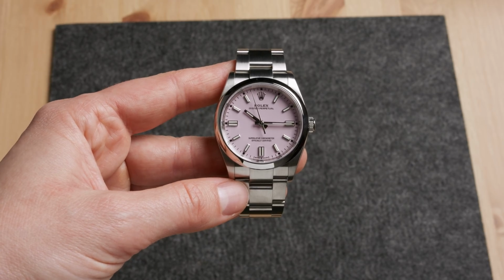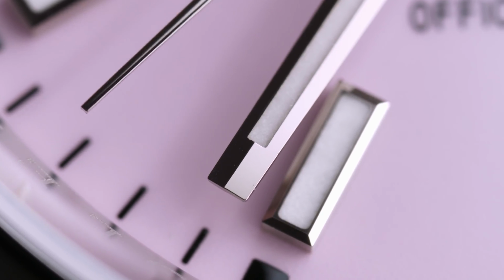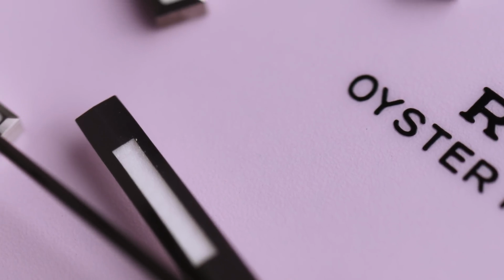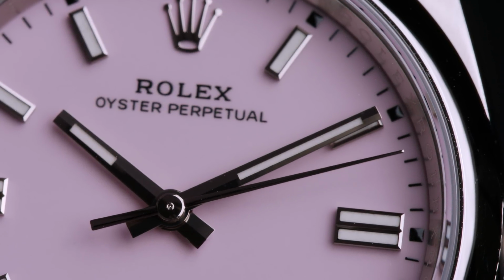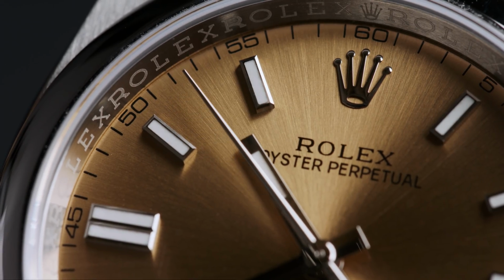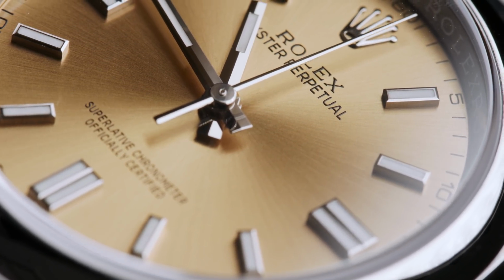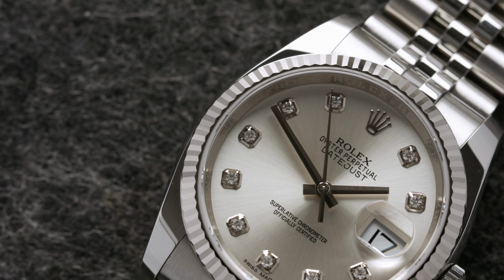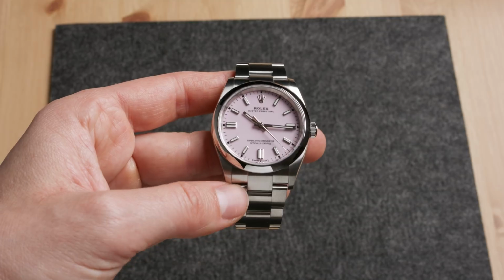Husband surprised me with a new Rolex!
I am showing you the 2020 released Rolex Oyster Perpetual 'Candy Pink' in 36mm! I am comparing it to the discontinued Oyster Perpetual, a 36mm Datejust as well as giving you my quick take on the (what seems to be controversial) dial color!

All the love to Kai, my best friend, husband and simply the most amazing person in the world ❤️

0:00 Intro
0:51 #1 Specs and close ups
3:16 #2 Old vs. New OP
3:56 #2.1 Different dials
4:33 #2.2 Different markings
5:25 #2.3 Case & Bracelet
5:59 #2.4 Calibre
6:28 #3 OP vs. Datejust
7:42 #4 My take on the color
8:46 Watch me ugly cry

Jenni ❤️